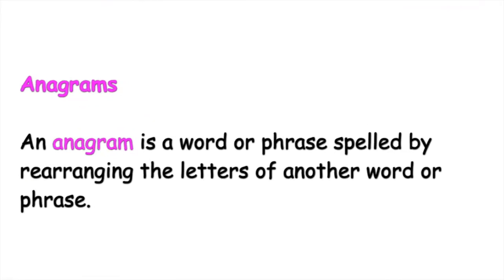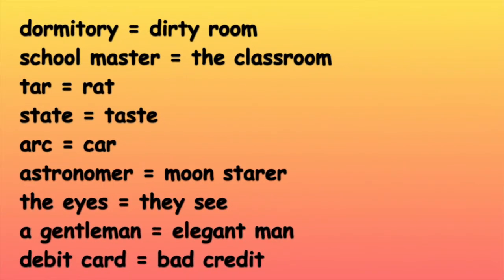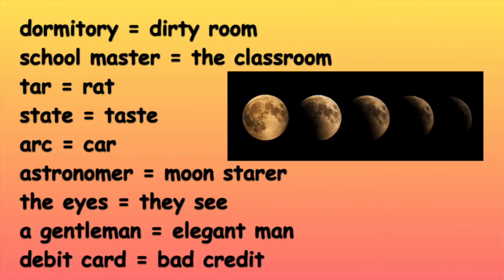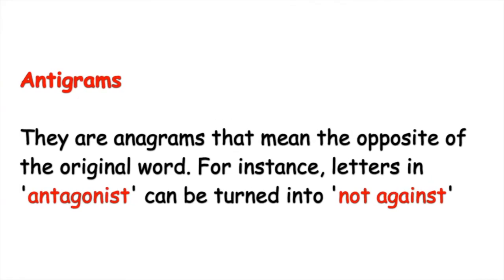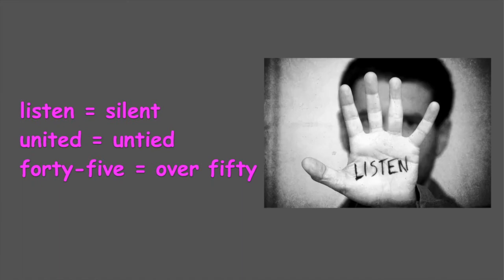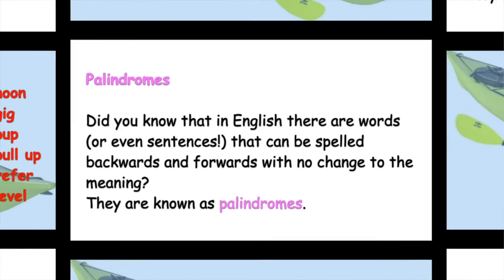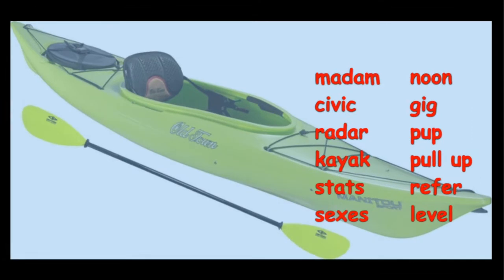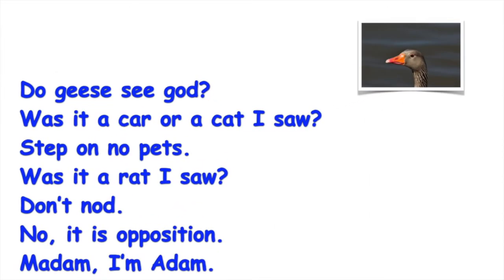English tips with Eddie - Anagrams and more